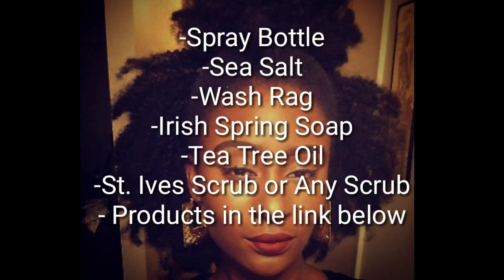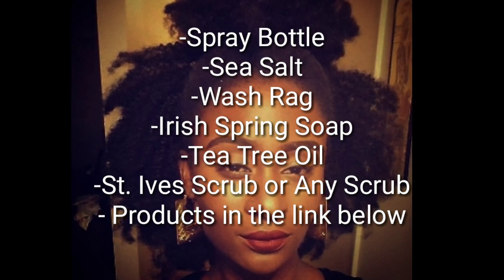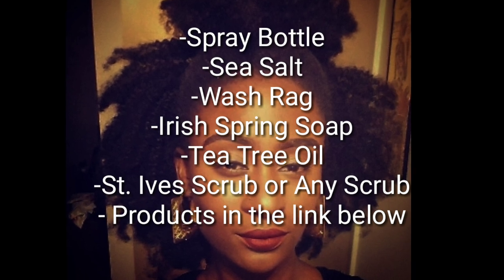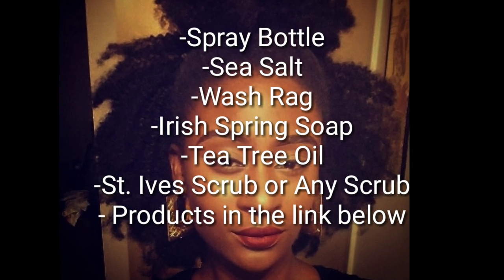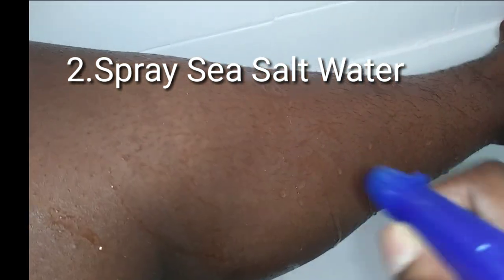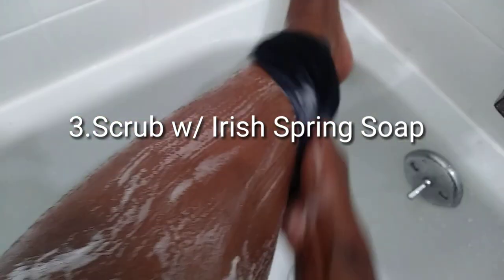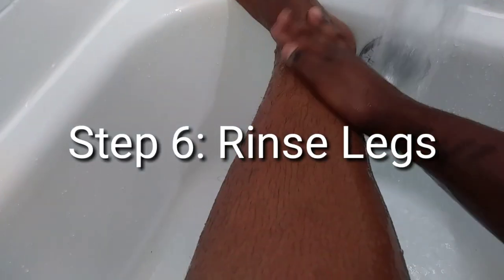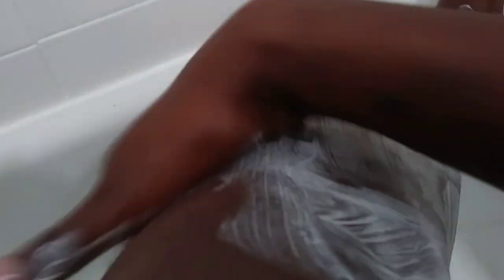Leg Shaving Routine | Prevent Strawberry Spots From Legs | Smooth Legs| WOC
Apple Cider Vinegar Apple cider Vinegar

Thanks Leopard Gang❤